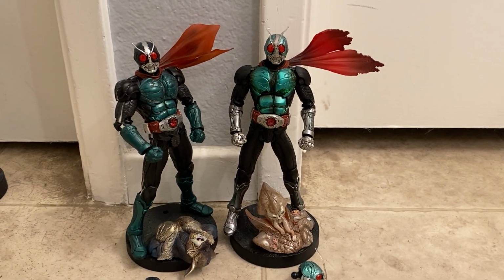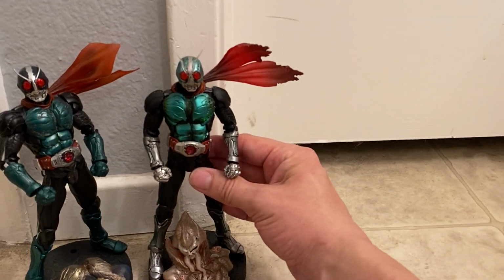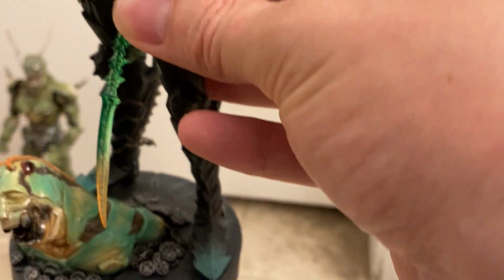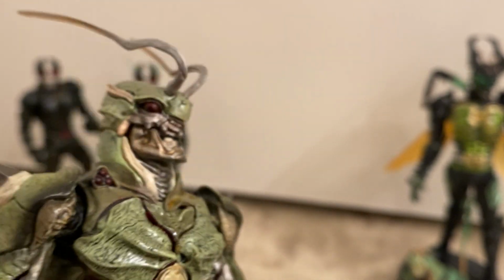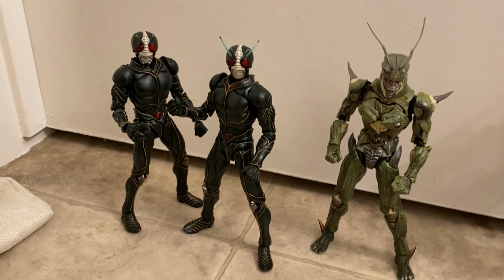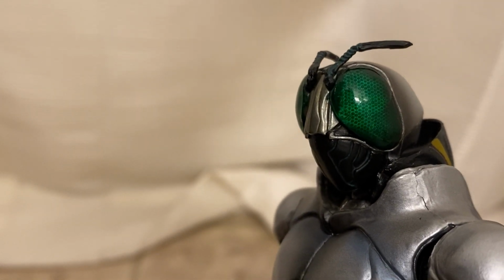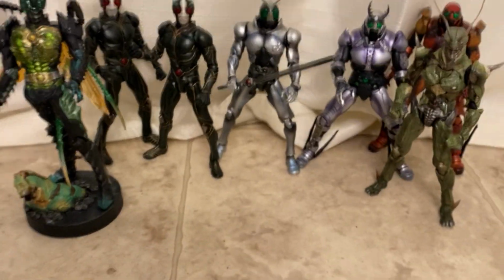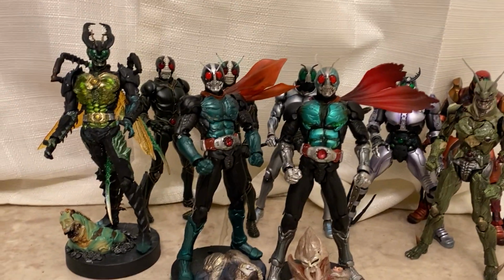The rest of my S.I.C. Kamen Riders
The second look at the S.I.C. Kamen Riders